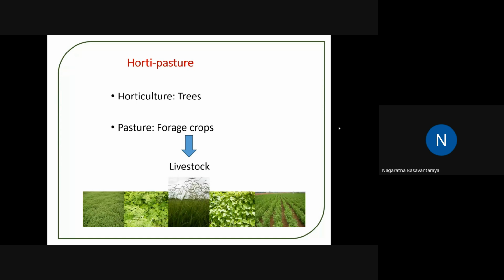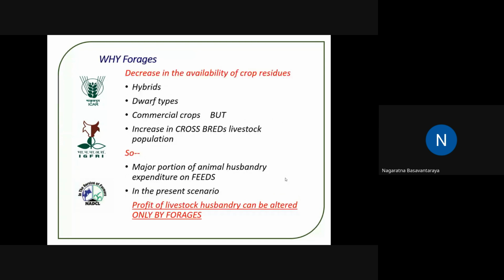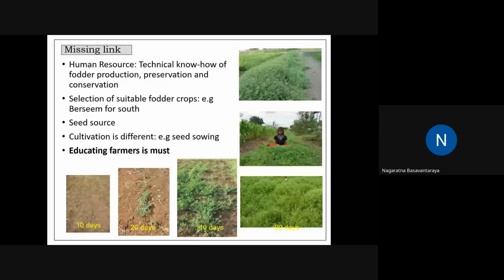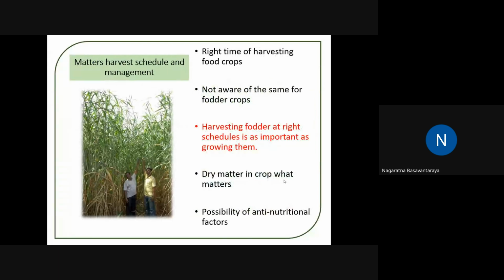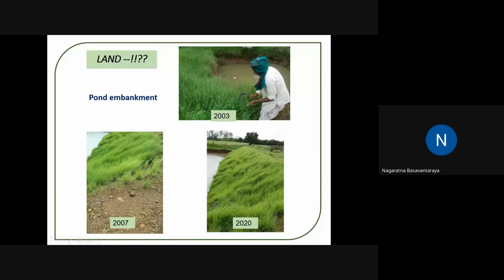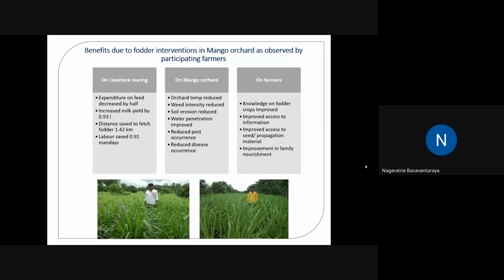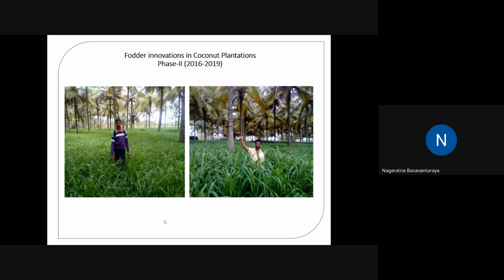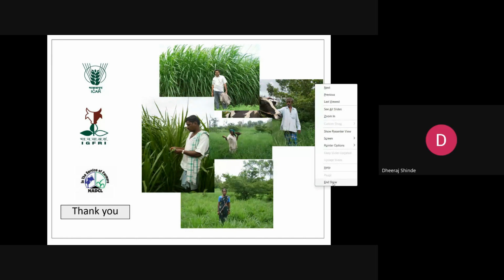Horti pasture for Sustainability and Food Security – 2024 09 26 10 18 IST – Recording 2